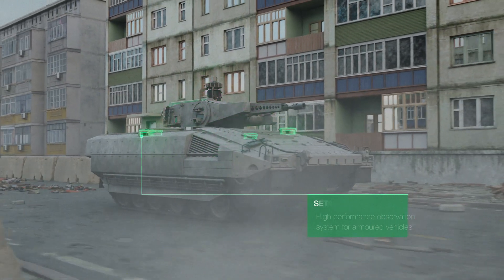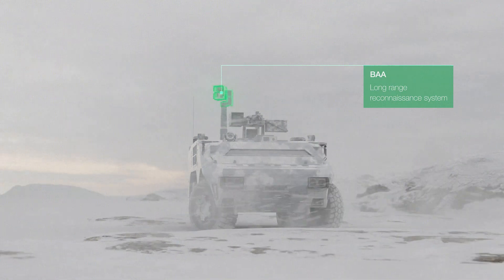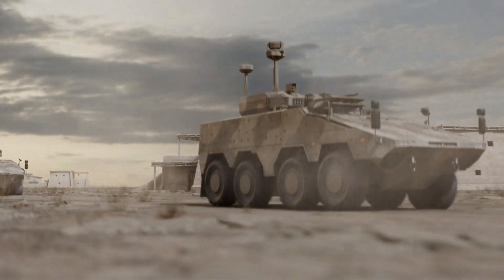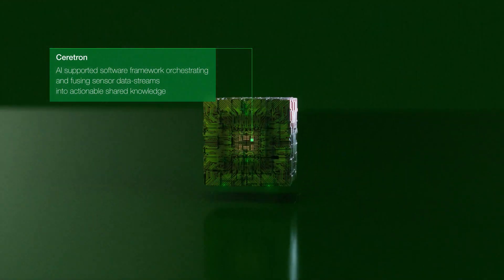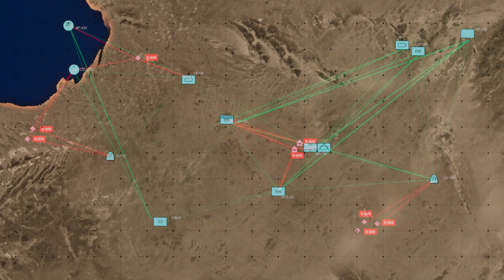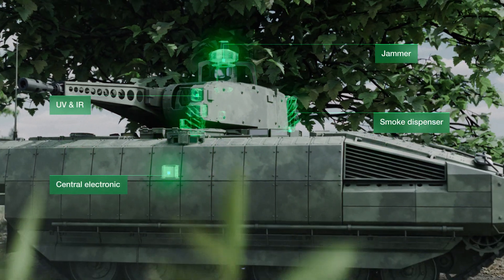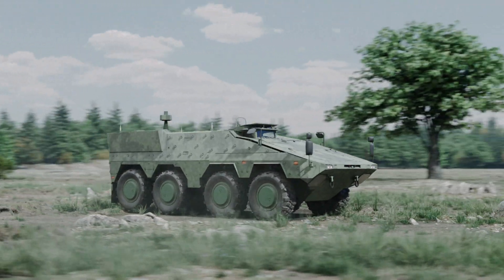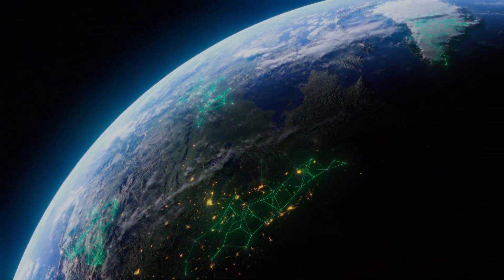HENSOLDT Land Solutions – Advanced technologies for modern ground operations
Digitalisation and resilience are essential for enhancing the capabilities of land forces. With technological expertise and an innovative spirit, HENSOLDT provides advanced solutions for the land-based operations of tomorrow, focusing on combat, reconnaissance and protection to meet modern military challenges.